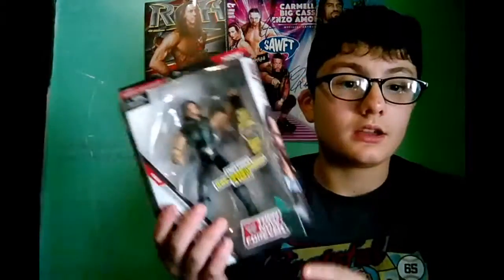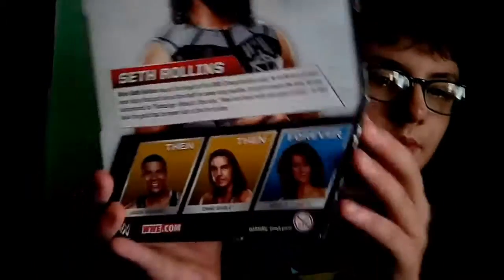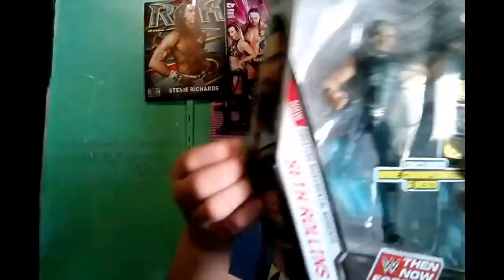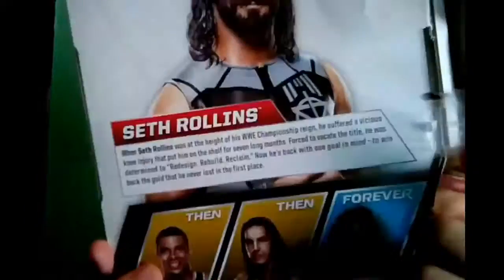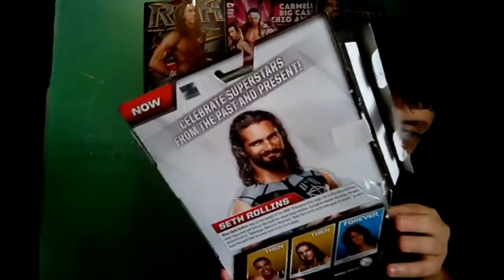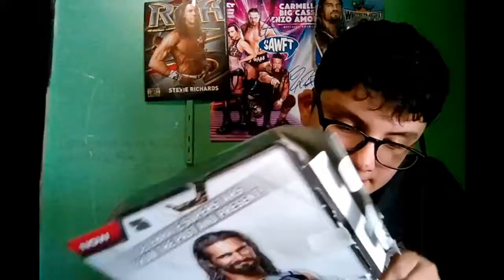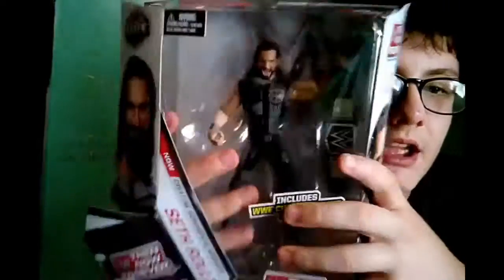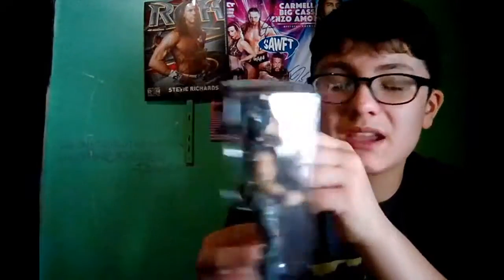Seth Rollins Then Now And Forever Elite Unboxing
Follow Me On Wrestling Amino
@ The Dominators Toy Show